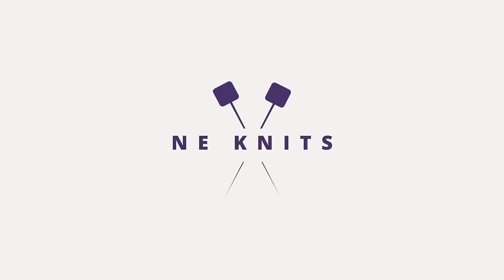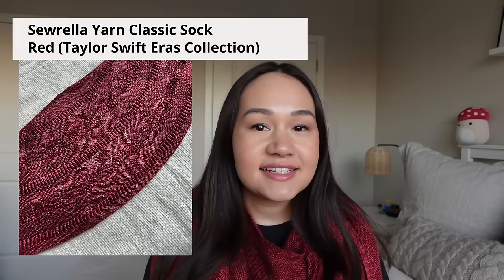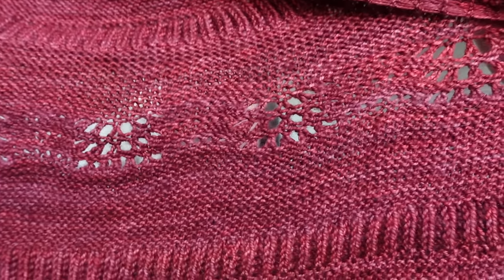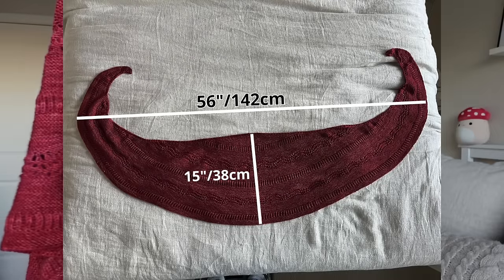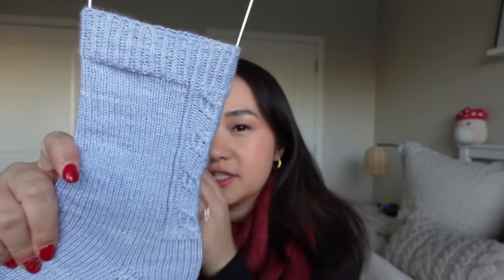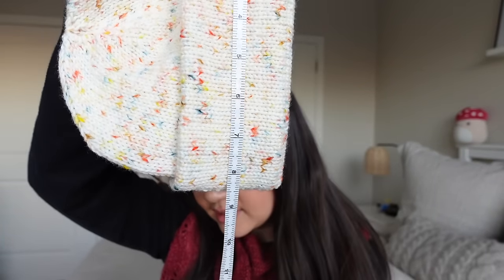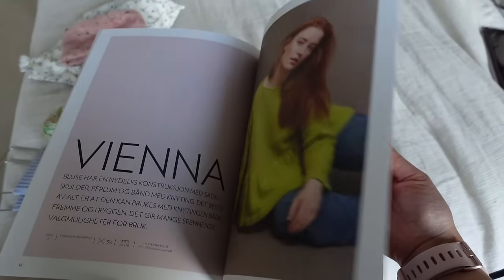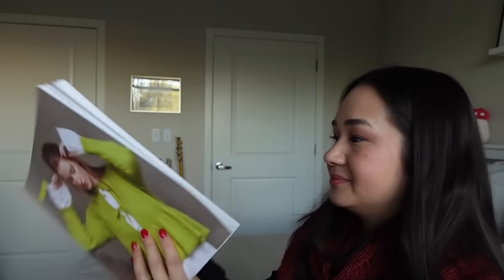podcast 26 | finished boho blush shawl, too many gift knits, and my first sandnes garn catalogue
00:00 Intro
1:28 Boho Blush Shawl
7:54 Dorsal Socks
9:55 Oslo Hat Gift Knits
15:36 Turtle Dove Shawl
21:38 Christmas Socks
26:18 Sandnes Garn Catalogue
29:54 Outro

Birch and Lily Fiber Co Birch Suri in Mauvelous, Birch Sock in For Your 411

//MY MEASUREMENTS//
Bust: 34"
Waist: 27"
Height: 5'0"